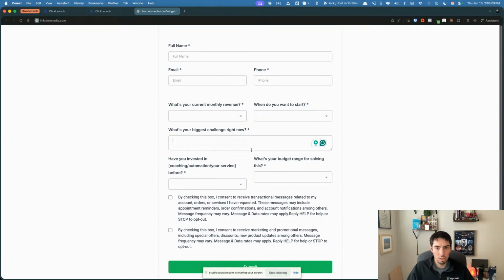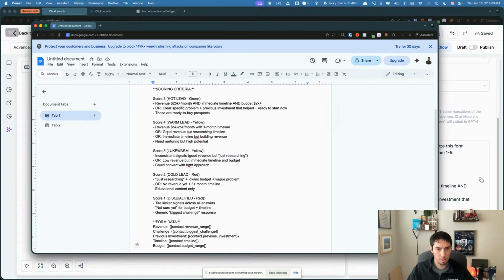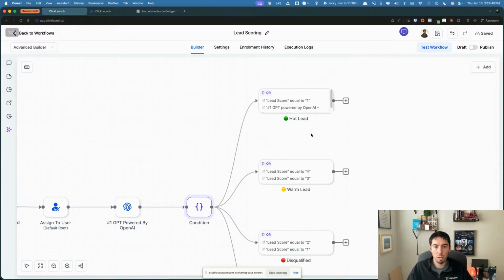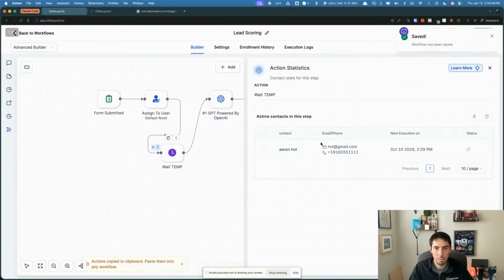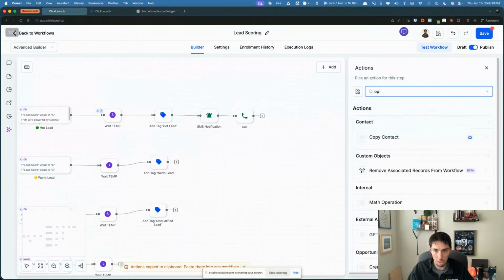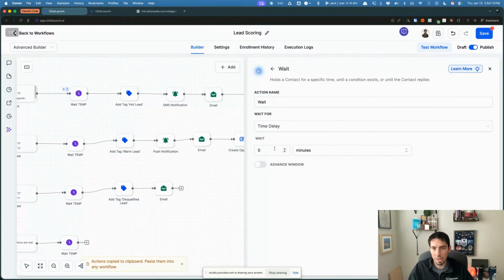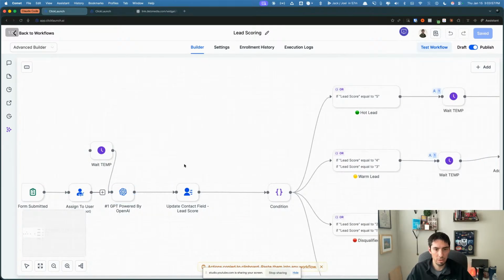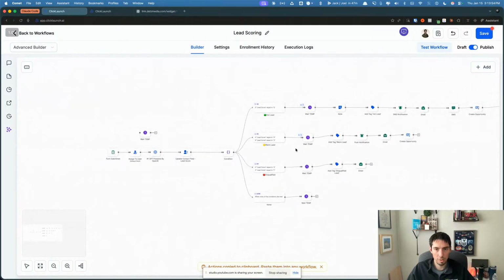AI Lead Scoring in HighLevel - Automatic Quality Routing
Building an AI-powered lead qualifier in HighLevel that automatically scores form submissions and triggers different actions based on lead quality.

Hot leads (5/5) → Instant call connect
Warm leads (3-4/5) → Team notification + follow-up
Cold leads (1-2/5) → Nurture sequence only

Live build with real troubleshooting. No script, no editing.